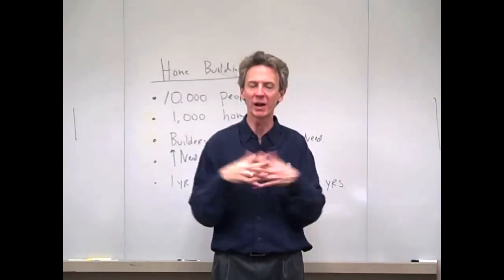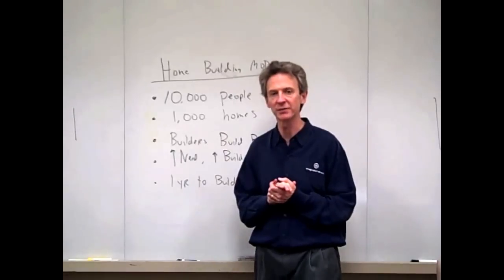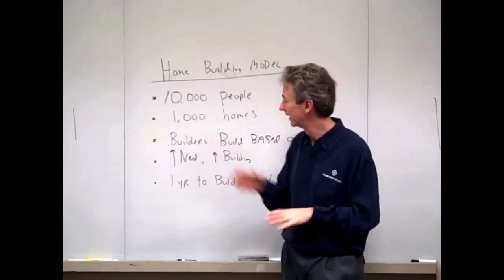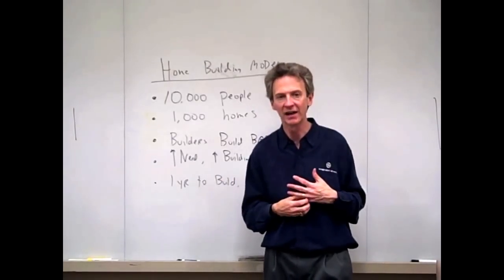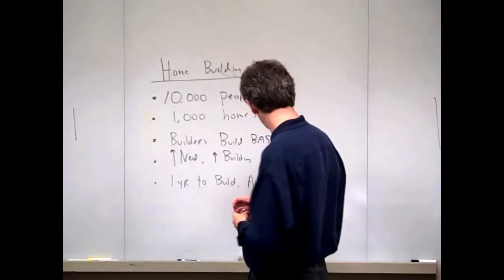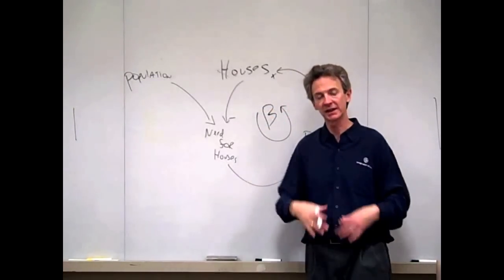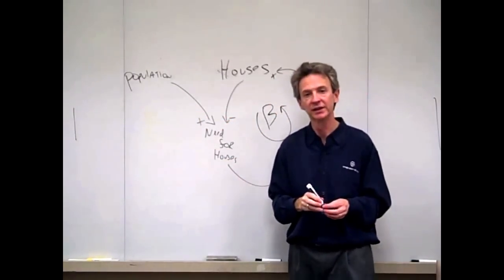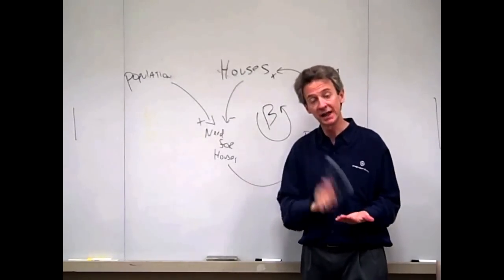Intro to System Dynamics Video 14a - Delays and Oscillation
Video #14 in a lecture series on the application of Systems Thinking and System Dynamics in the world of business.  In this one I discuss the home building industry and how delays in feedback loops can cause unexpected behavior in simple systems.  Specifically delays in building houses cause the building industry to misread the market demand and overshoot and then undershoot capacity.  Part a covers the Causal Loop Diagram and the simple Goal-Gap model.  Presented by Don Woodlock, Senior Vice President from GE Healthcare and MIT trained in System Dynamics.  Powerpoint used in the video can be found